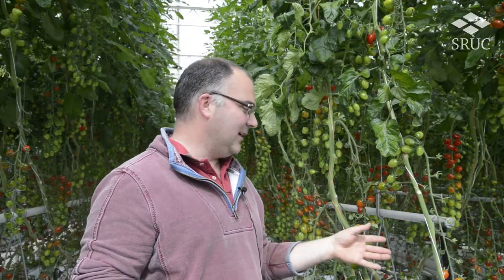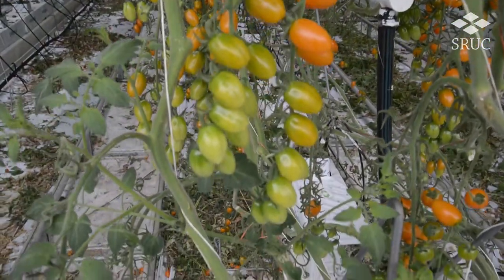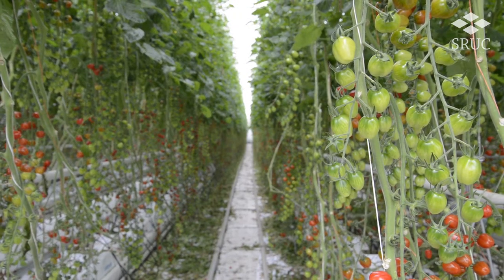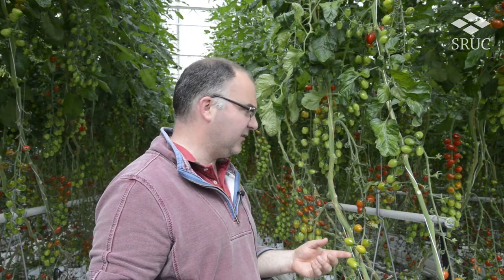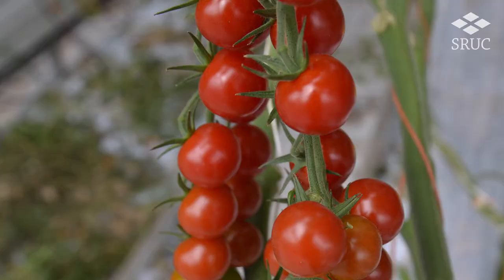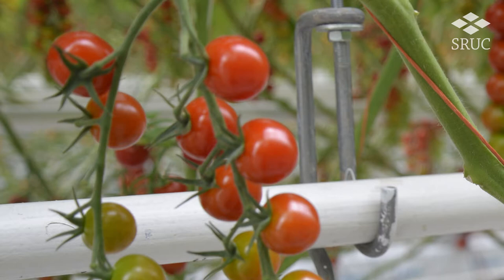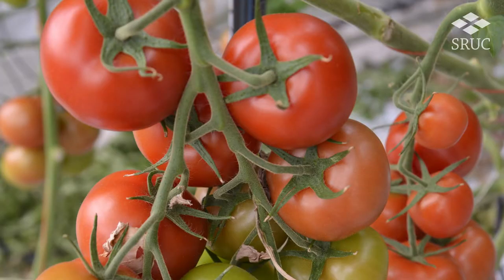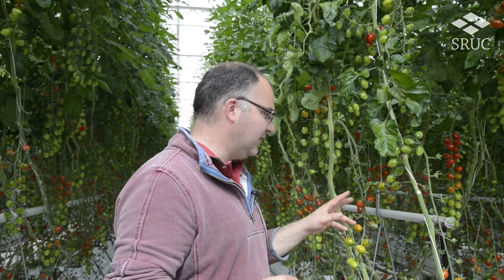Common types of tomatoes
To celebrate British Tomato Week 2018, we visited alumnus Jim Shanks at Standhill Farm, who produces a range of tomato varieties in the  farm's 4 acre glasshouse.